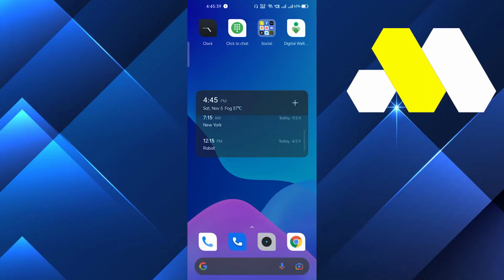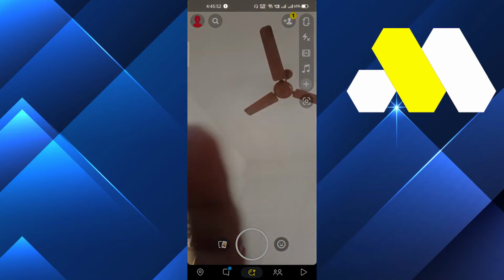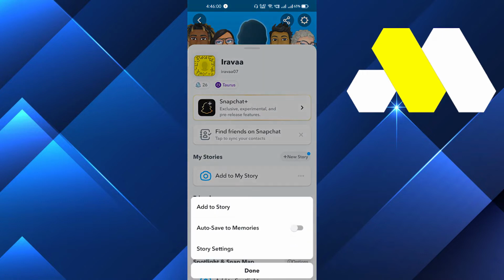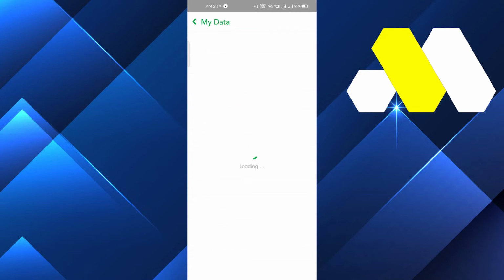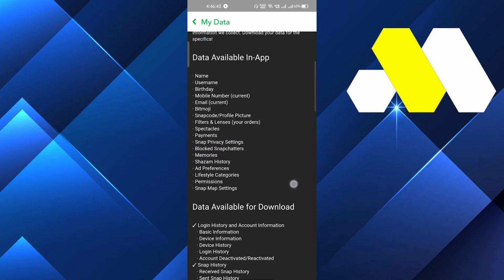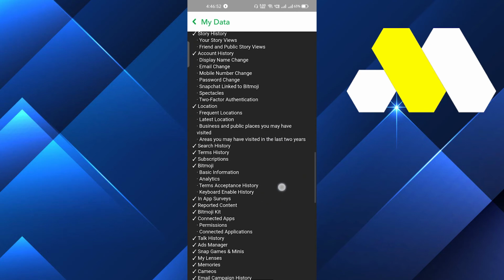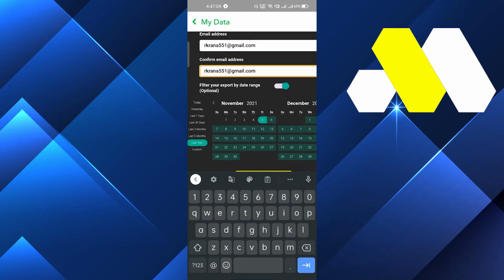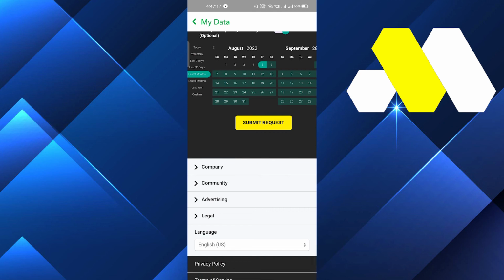How To Get Back Memories On Snapchat (Easy Method)